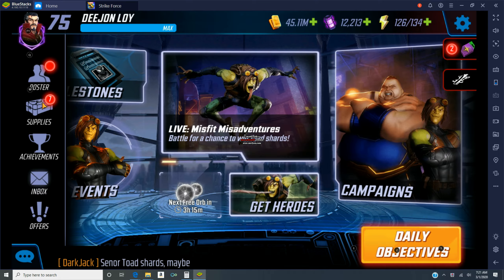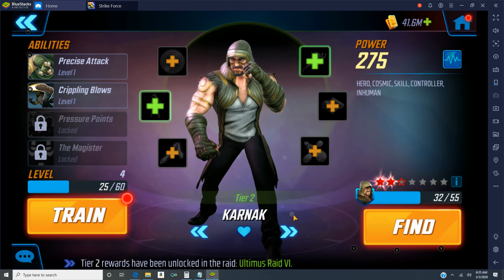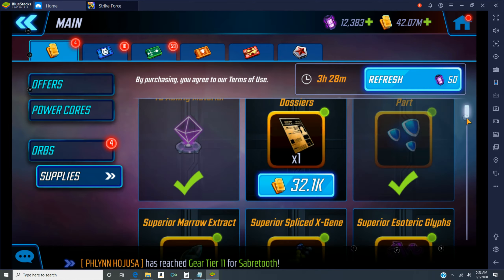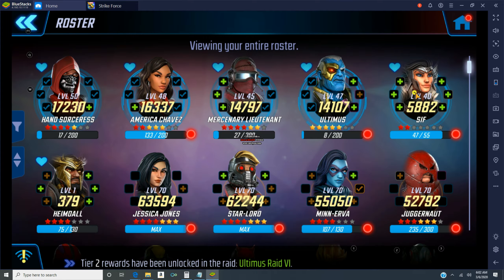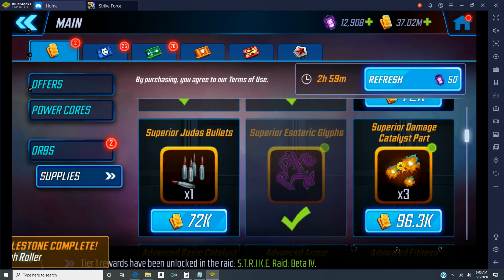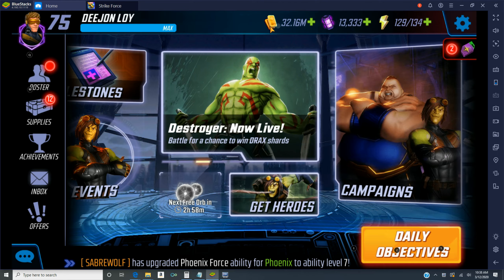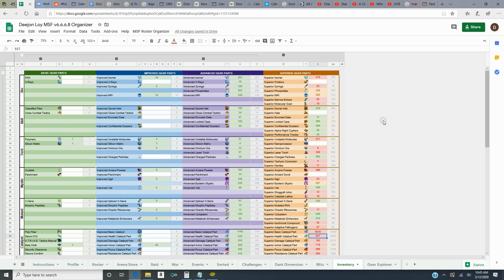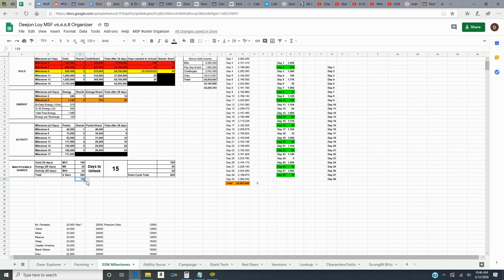SSM4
The final chapter in the Q1 SSM Milestone Event